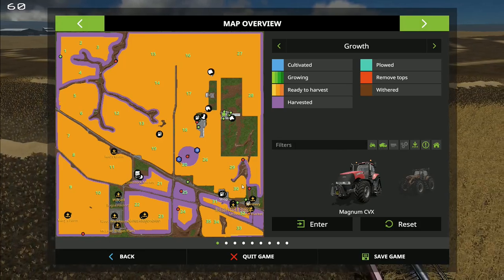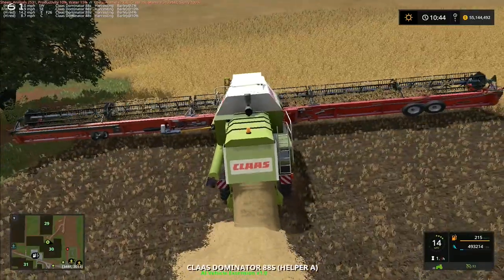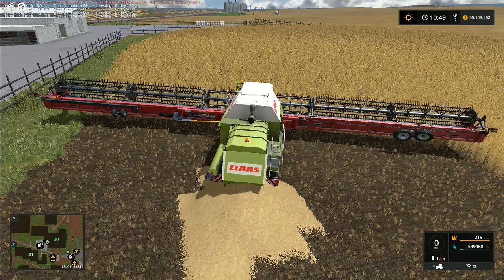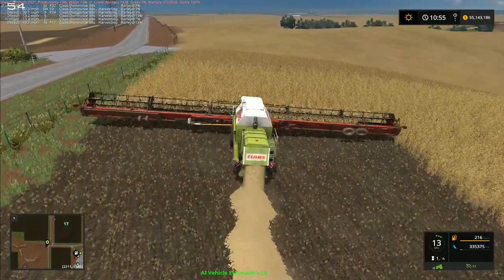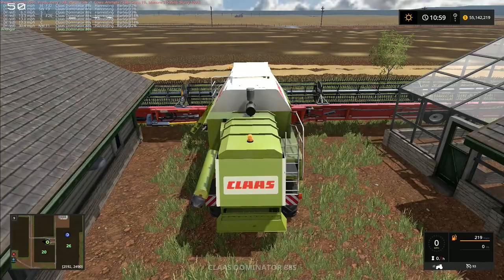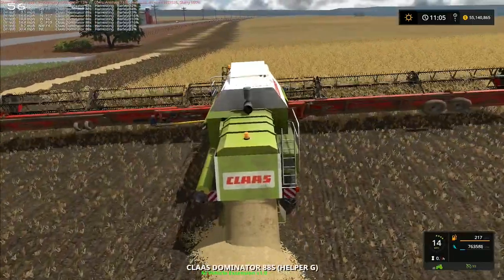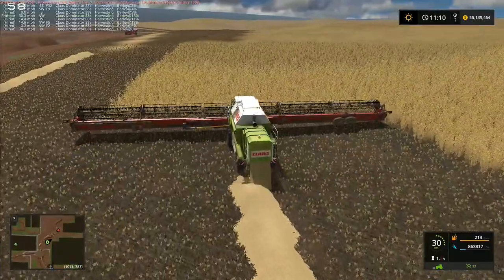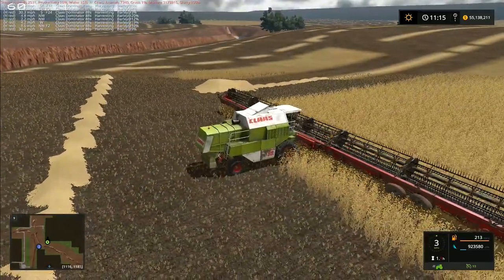Let's Play Farming Simulator 2017, North West Texas #48: 30MPH Combining!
In today's Let's Play FS17, set on the 4x map of North West Texas, where we take a break from absolute realism! -
More racing around with little combines, today we're getting the standard AI running several of the combines as that should help move things along.  They will run a lot faster than the vehicle extension, so we can have our crazy 88's combining at a full 30mph!

Our question for the week - 'Broadacres is back, so we'll be able to use it!  But do you still want me to move soon or stick with the original timeline?'  Remember folks, it's your vote, it's your game!

CR10.90 This mod has had some personal edits added to the one that is at the download